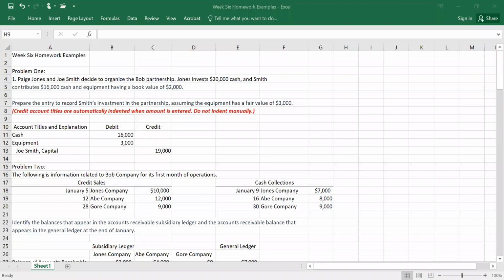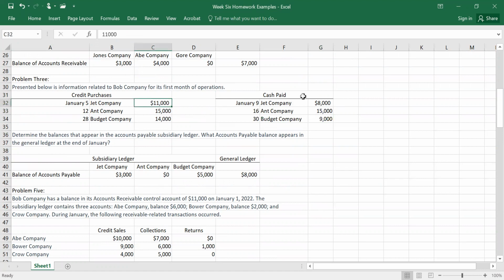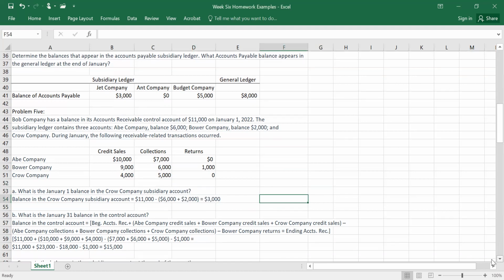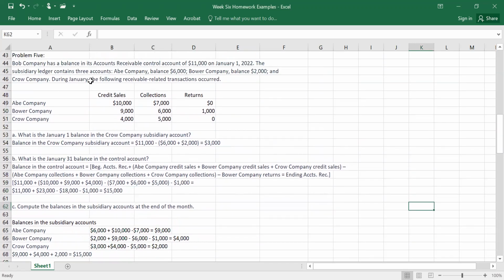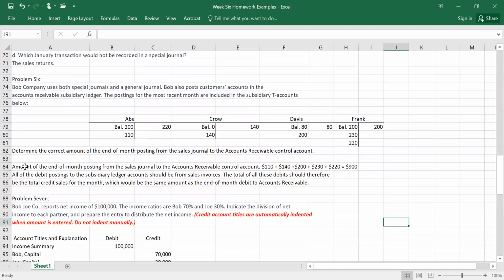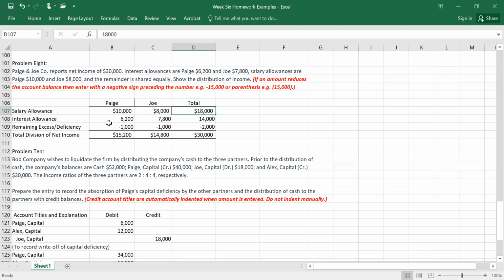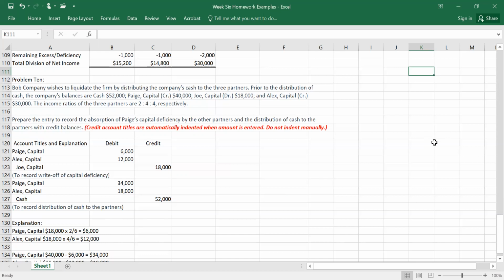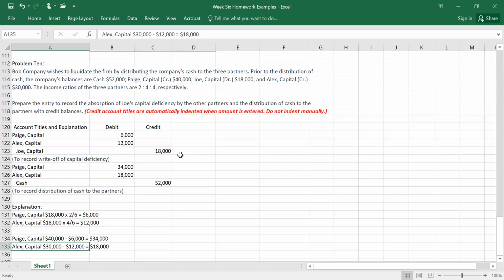Week Six Homework Examples